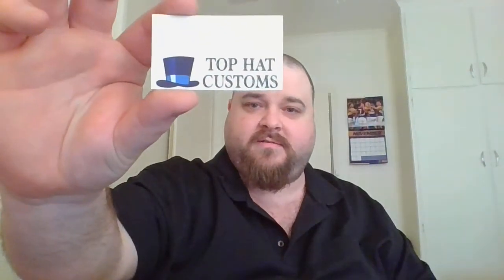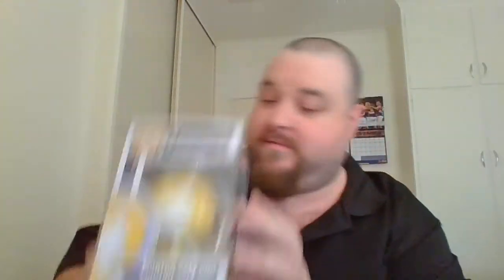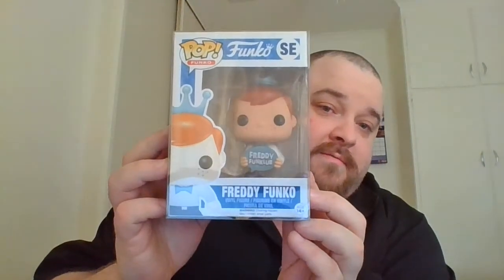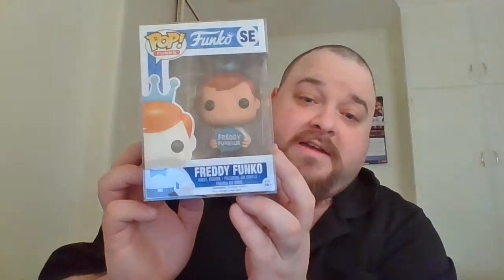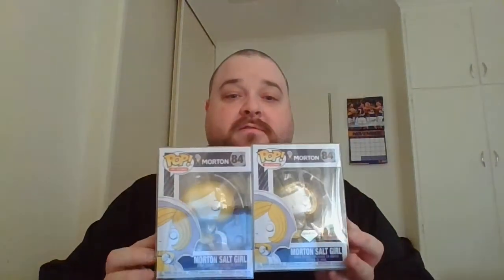Funko Pop Mystery Box Opening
Purchased 2 Funko Pop Vinyl mystery boxes from TOP HAT Customs